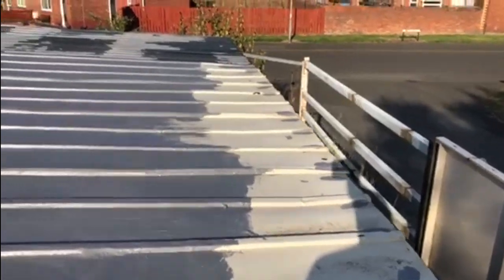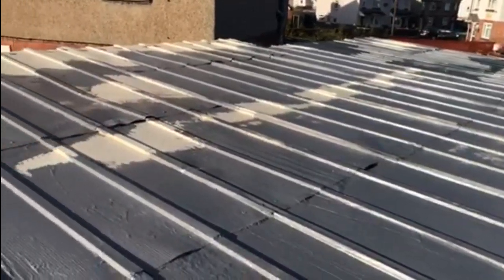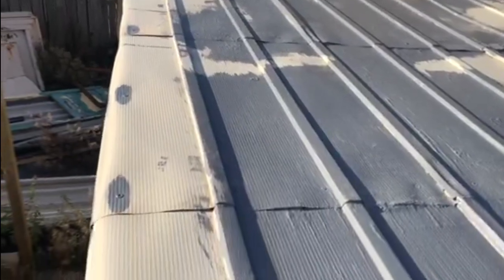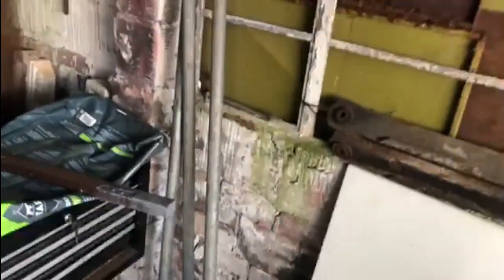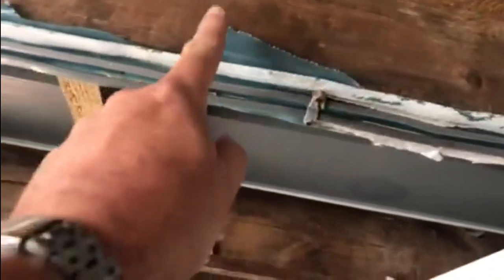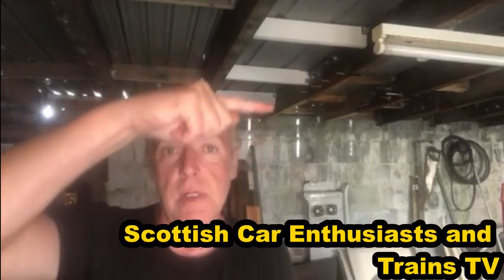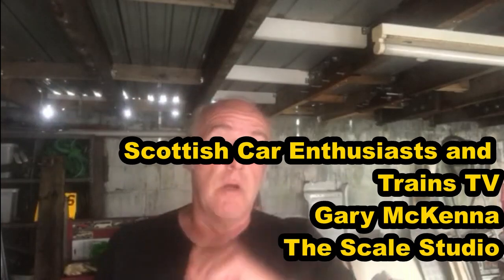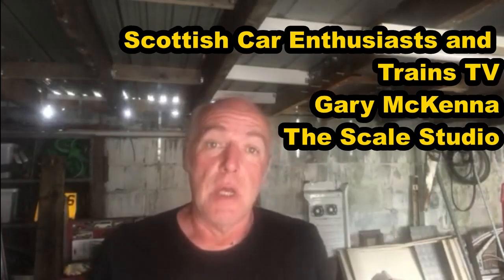Sealed With A...Brush!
The garage roof is done, fitted and sealed. Courtesy of Roofix paint that was donated by one of my subscribers ( Colin )...